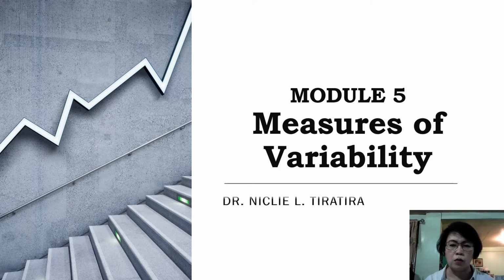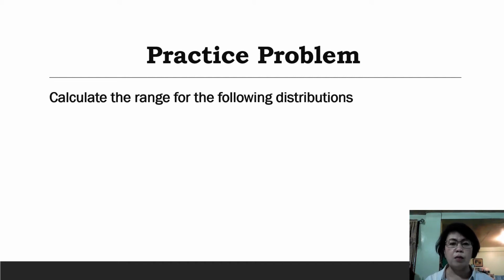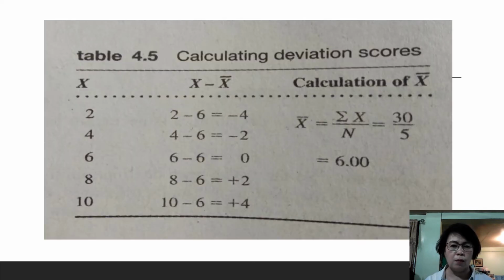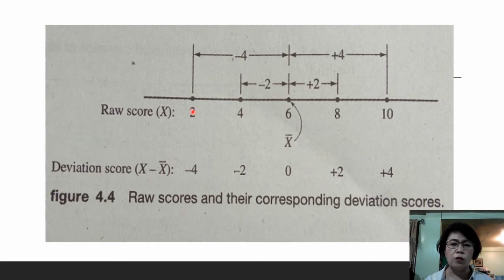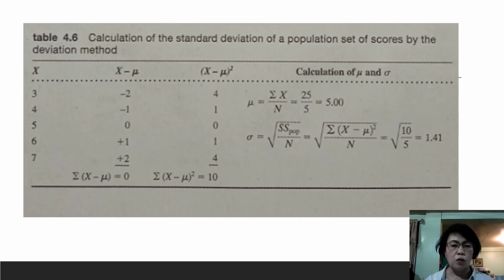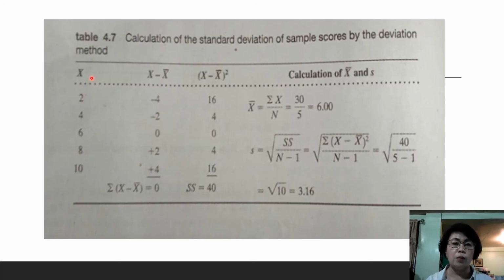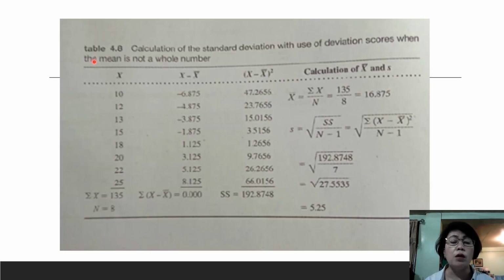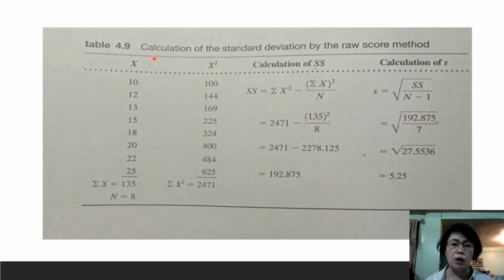MODULE 5 measures of variability